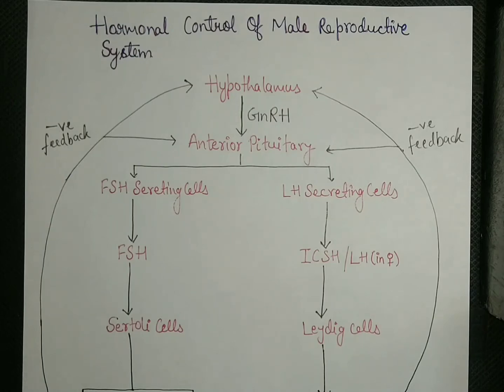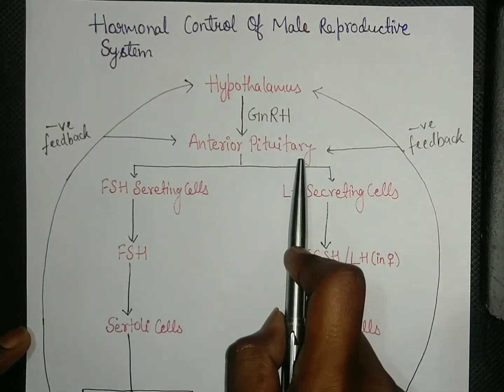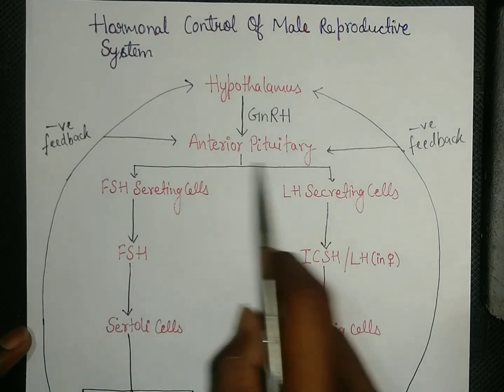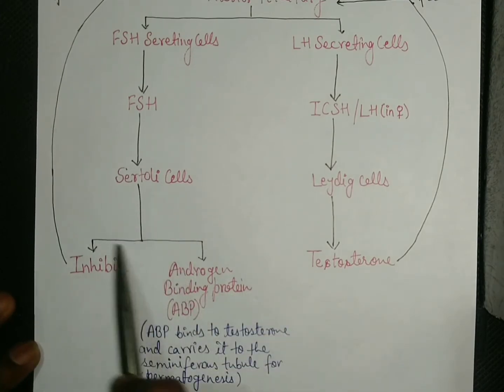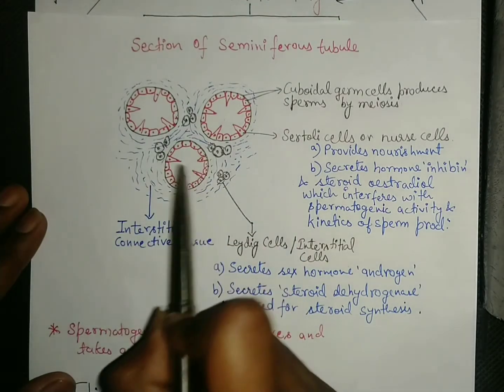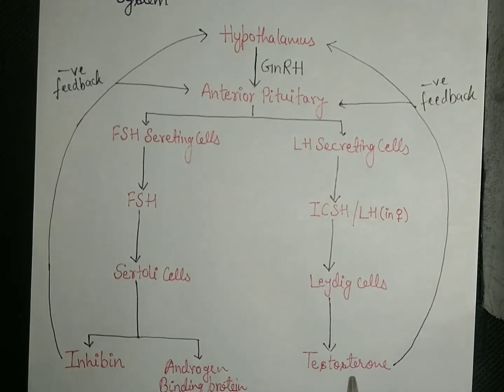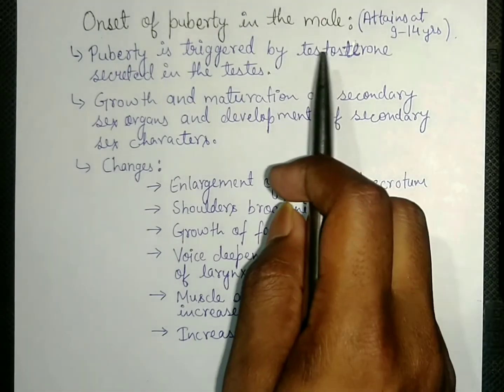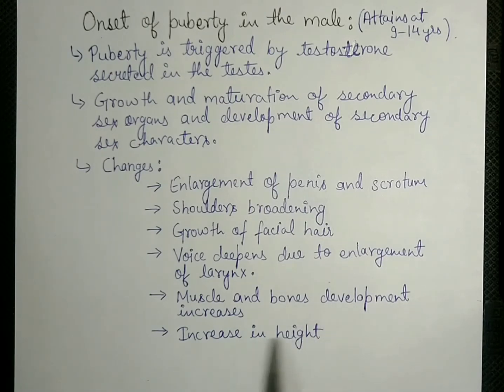Human Reproduction - Hormonal Control Of Male Reproductive System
Hormonal control of spermatogenesis